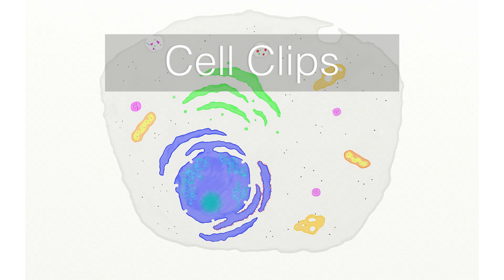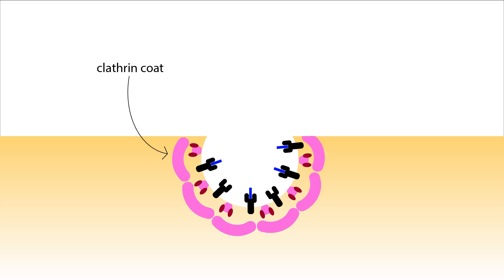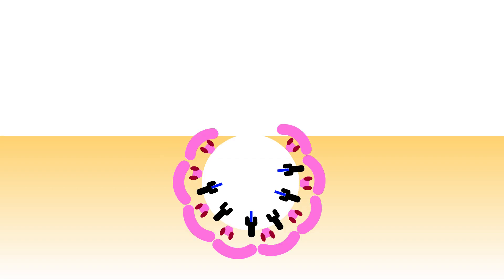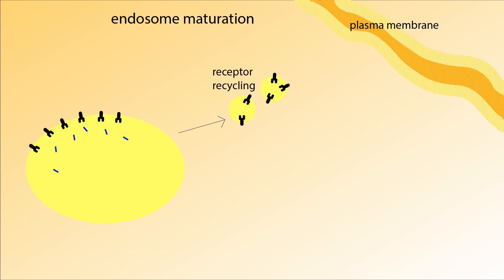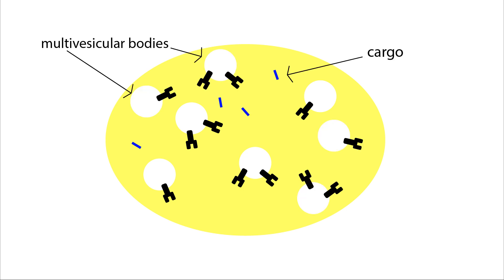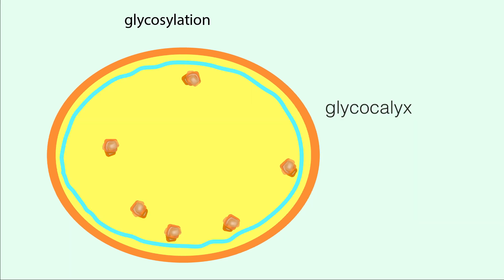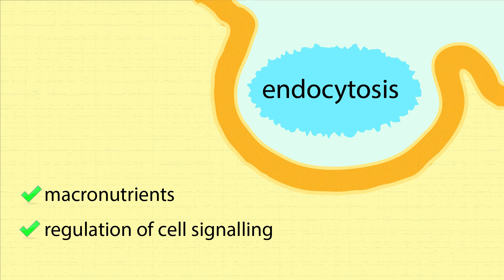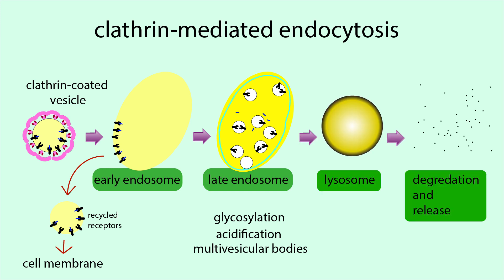Receptor-Mediated Endocytosis Overview (Process of Endocytosis and Maturation of Endosomes)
Cell Biology tutorial explaining the process of endocytosis in clatherin-coated vesicles and the maturation of endosomes.